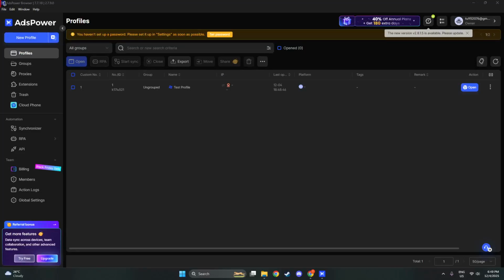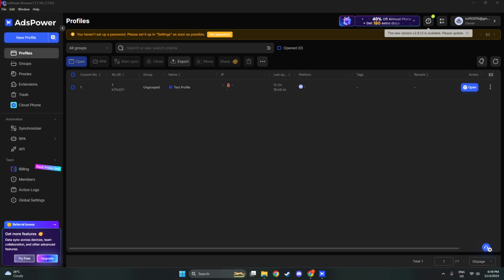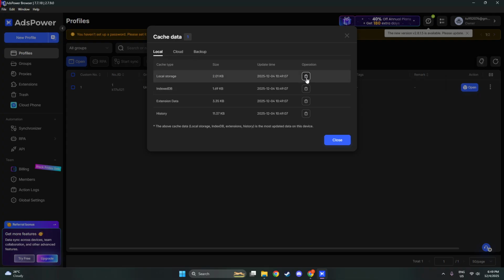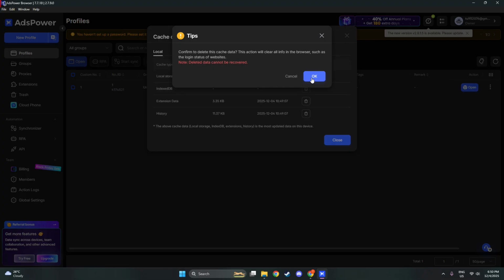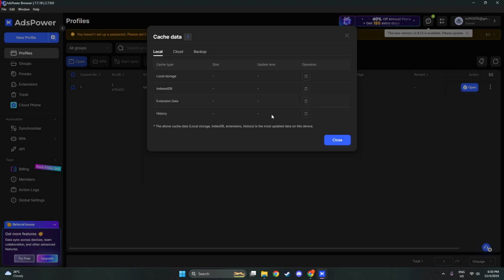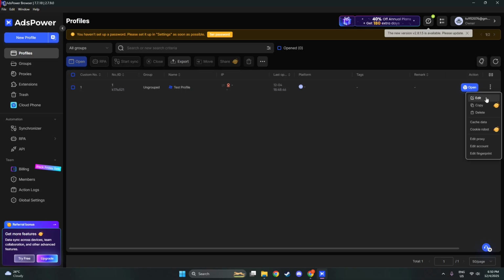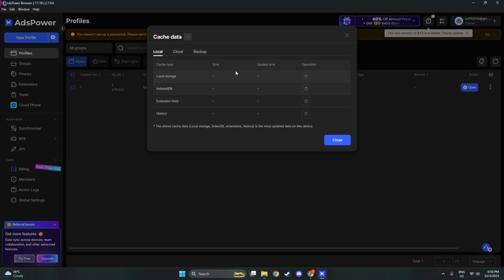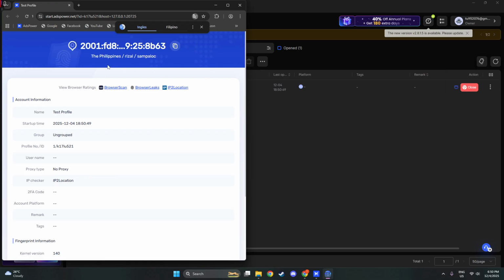How to Clear Data of an AdsPower Profile [2026 Full Guide]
How to Clear Data of an AdsPower Profile

This is a troubleshooting guide for AdsPower covering the specific process of clearing cached data, cookies, and local storage from individual browser profiles. Managing your digital footprint is critical when using an antidetect browser, and sometimes a fresh start is needed for a specific account without deleting the entire profile configuration. We will navigate the profile management menu to locate the data deletion settings and explain the options for removing specific browsing history or cached files. We also discuss when it is appropriate to wipe this data to resolve login glitches or loading errors while maintaining the integrity of your browser fingerprint settings.